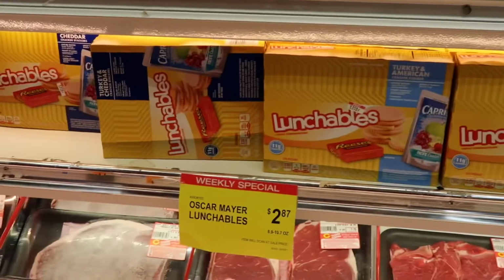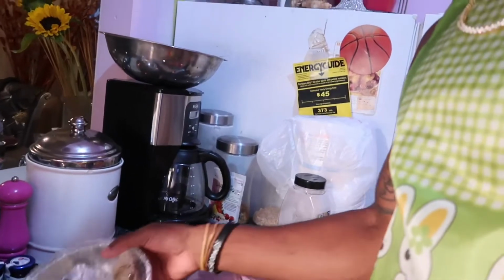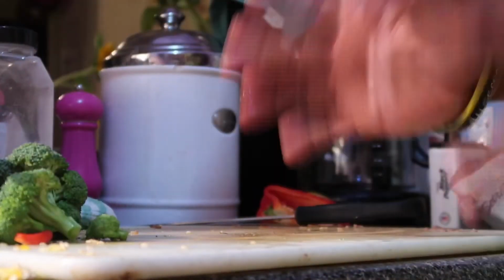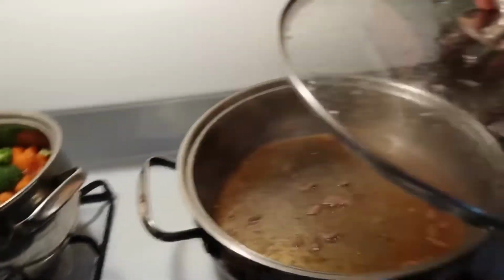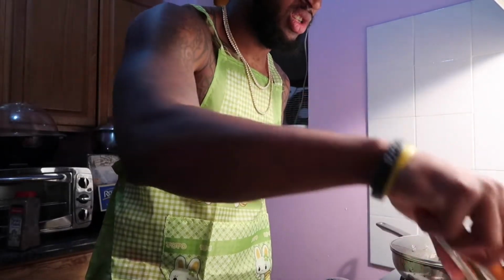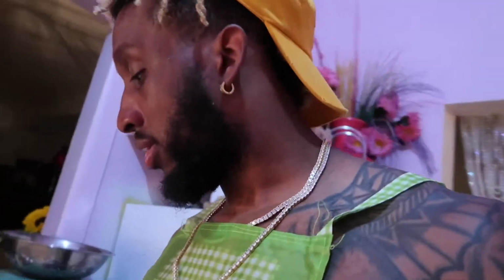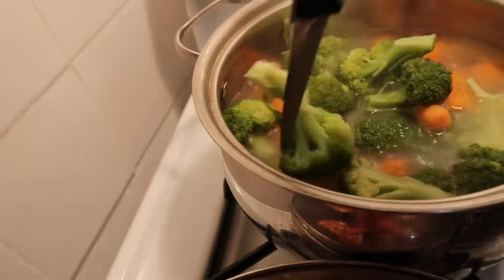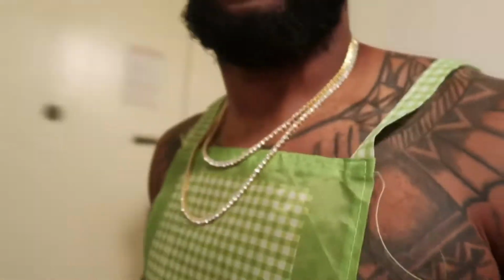Cooking with Royalty + Lobster & Steak Vlog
In this Vlog I cooked one of my favorite Lobster and Steak dishes. My followers from Instagram and Snapchat asked me to make this dish in which i had an amazing time doing. watch this video with me as i made it look as easy and yummy as possible.